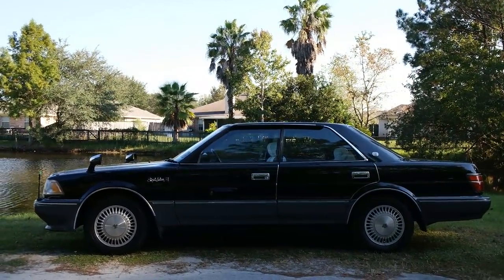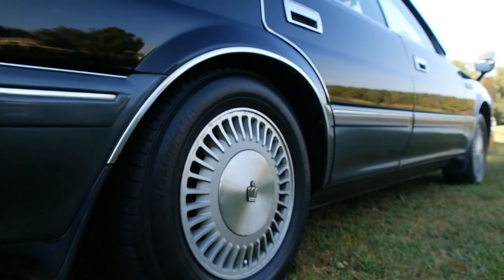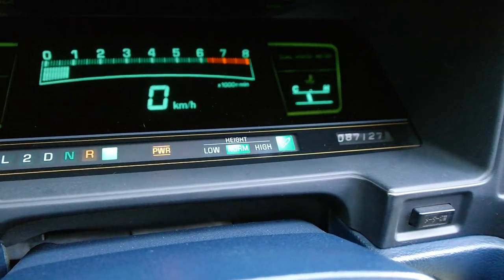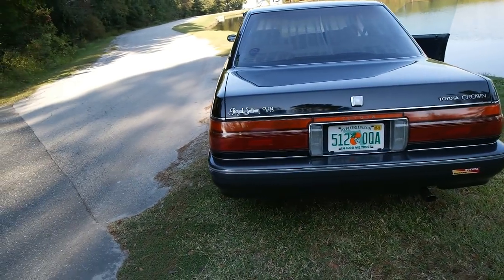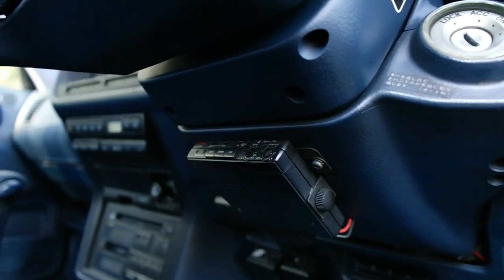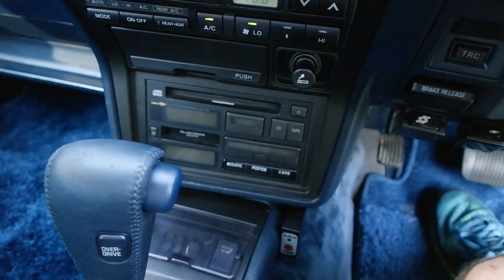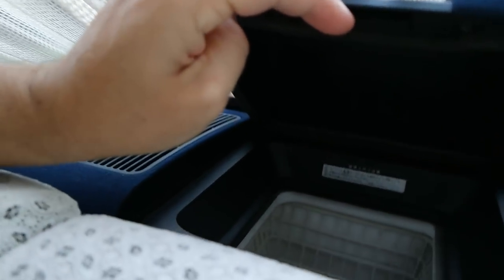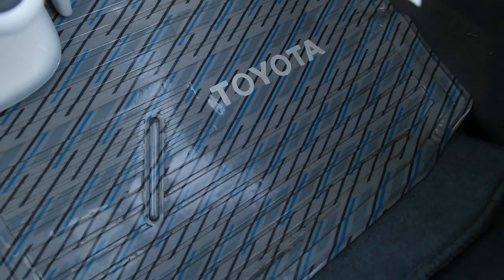1989 Toyota Crown Royal Saloon G UZS131 V8 RHD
1989 Toyota Crown Royal Saloon G uzs131
- Engine 4.0L 1UZ-FE V8
- 54,000 miles
- Owners manual
- Royal Saloon G introduced world's first CD-ROM-based automotive navigation system, with color CRT display.
- Oil changed
- Vehicle has had a r134 conversion. Blows very cold.
- Power seats for front and rear passengers. Yes, rear seats recline
and are powered
- Rear power curtains
- Built in fridge in the rear parcel shelf
- Factory air suspension utilizing TEMS (Toyota Electronic Modulated Suspension), 3 way adjustment (speed sensitive)
- Climate control air conditioning with controls for front and rear
- Dual Radio option (meaning you have 2 radios with rear passengers getting their own controls)
- NTSC Television (CRT touch screen, yes, touch screen).
- Compass
- Rear air conditioning/vents with the front vents having a swing option.
- Traction control (yes, 1989 this car had traction control)
- Drivers SRS airbag (One of the first Toyota models to feature a drivers airbag)
- 1UZ Aluminum V8. (The engine obviously developed for Lexus LS400 but found it's way into this car as well, apparently some 1988 models were rumored to also have a v8 fitted)
- Electric tilt and telescopic wheel which comes out to greet you every time you stick the key in
- Digital Dash